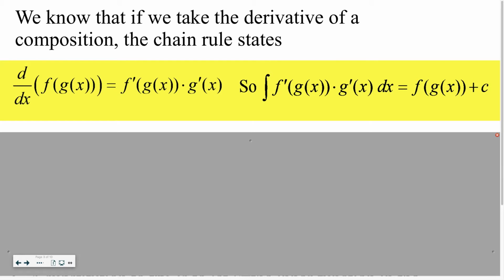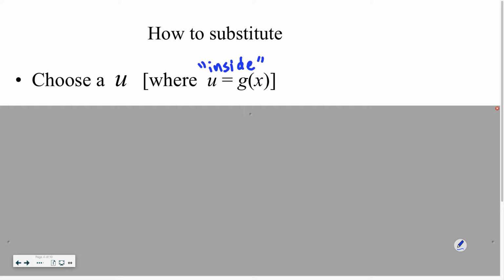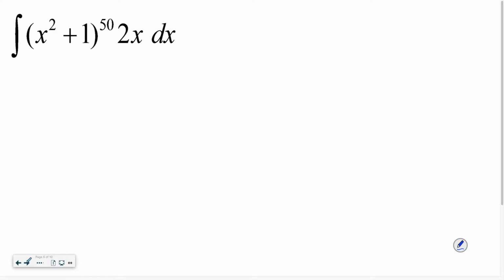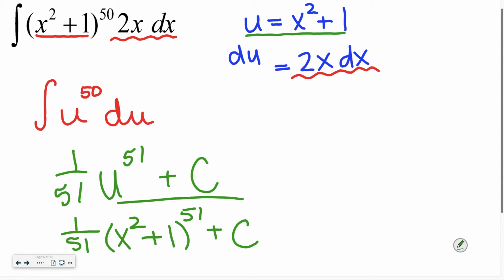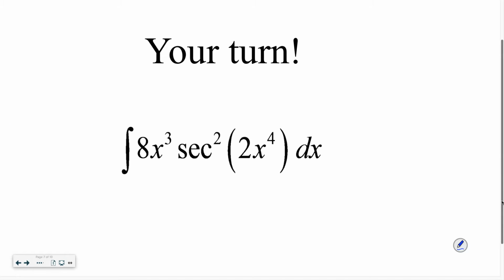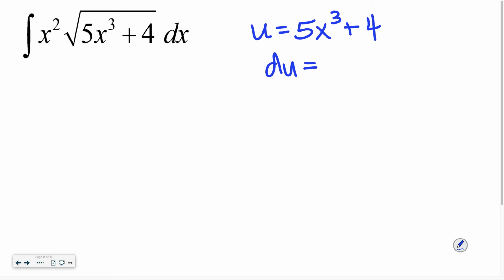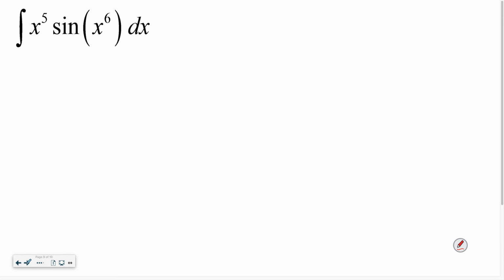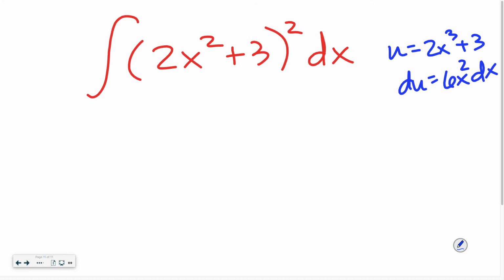4.5a (1/9/20) AP Calc AB